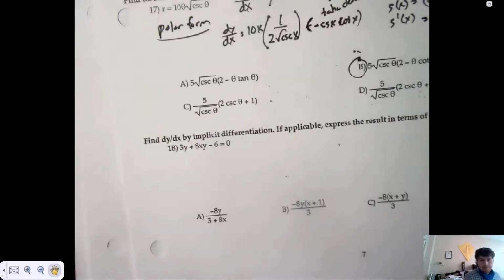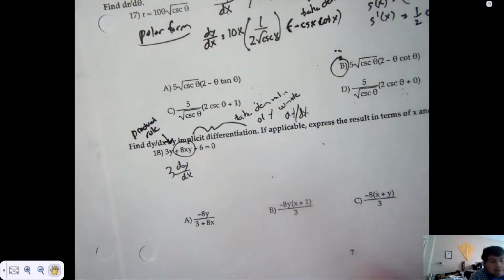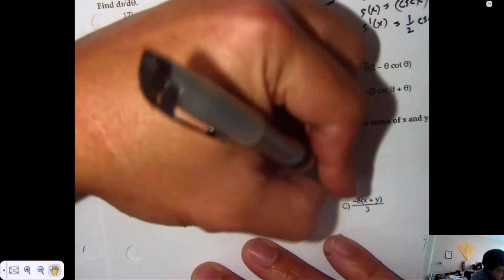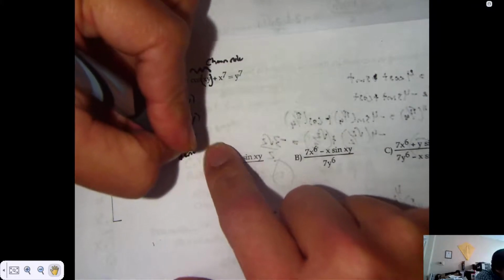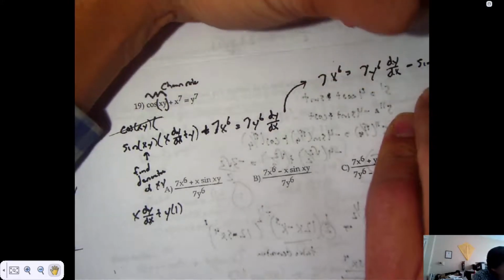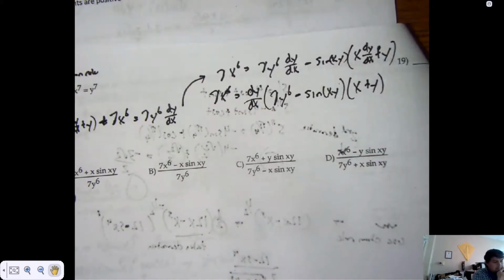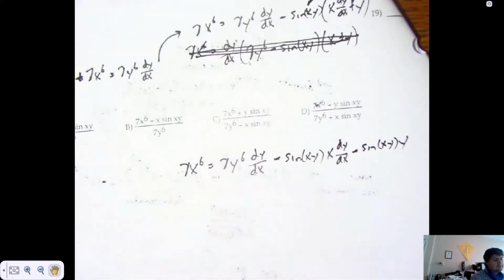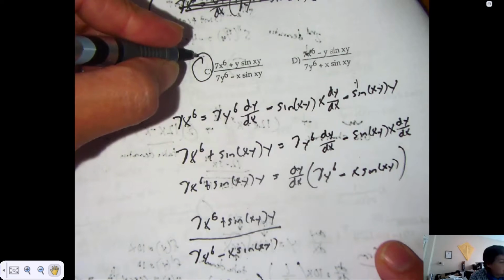cacl3 1 3 7pt2